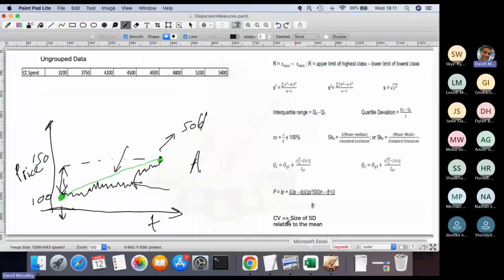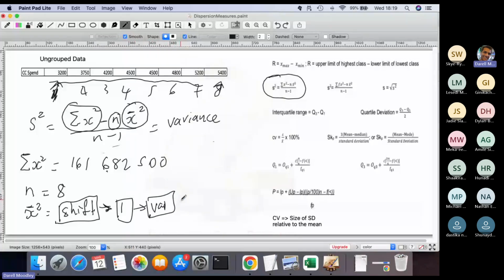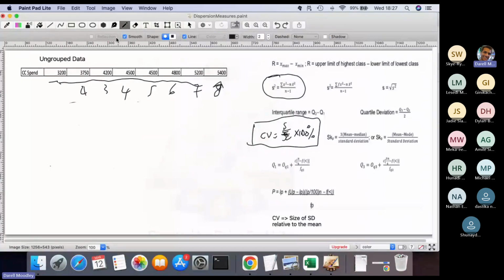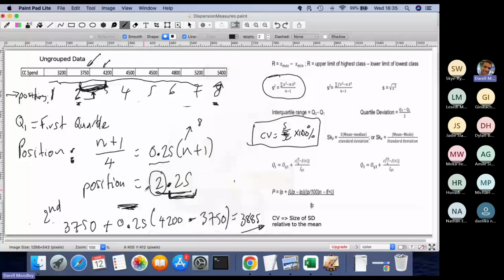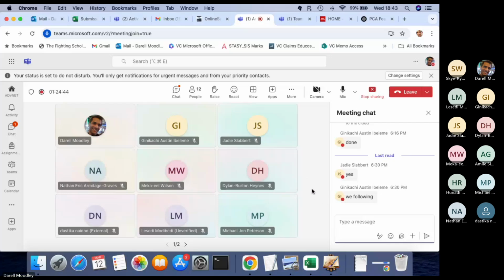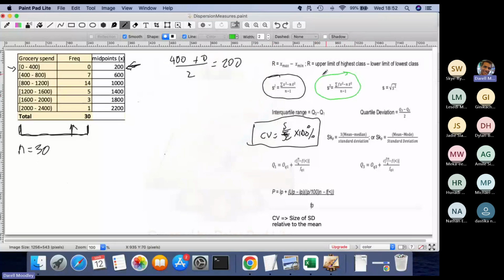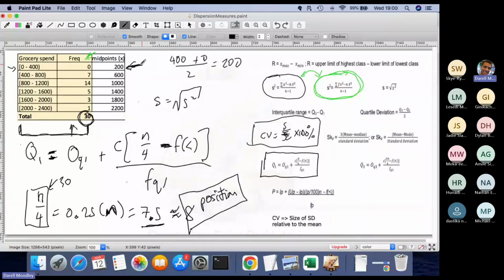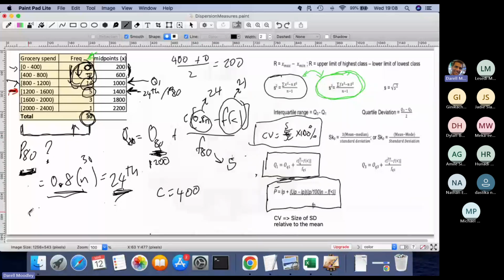LU3 Measures of Dispersion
IIE QUAT6221w LU3 measures of dispersion